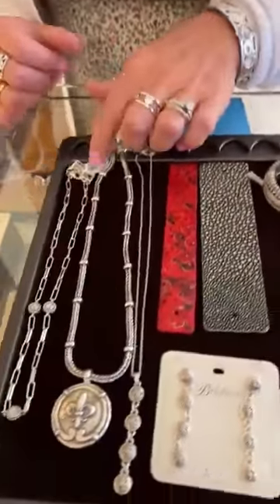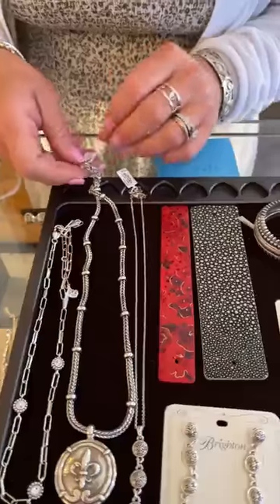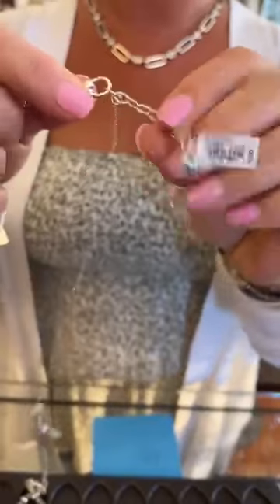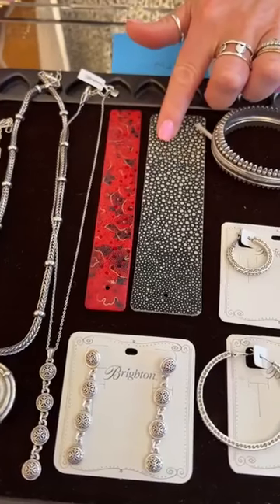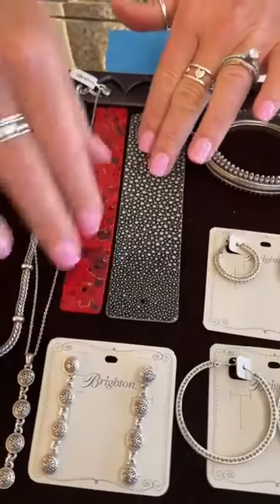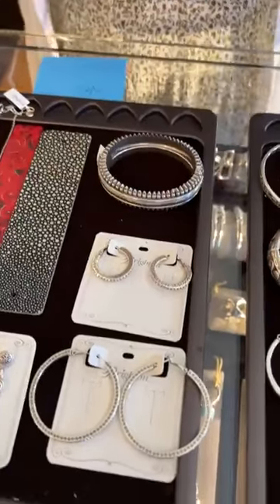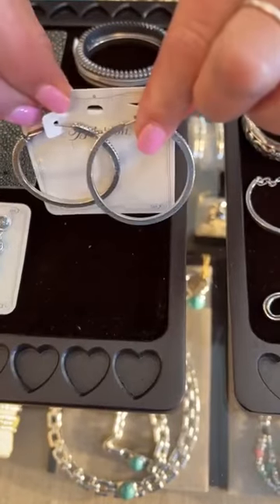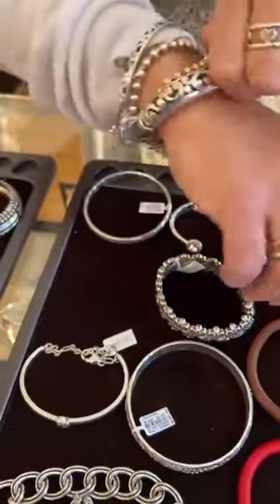More new Brighton jewelry, part 1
We have so much more Brighton jewelry to show you!  There is definitely something for everyone in our Brighton department.